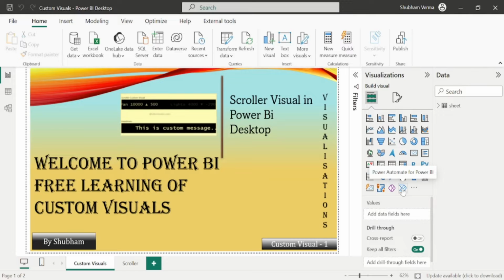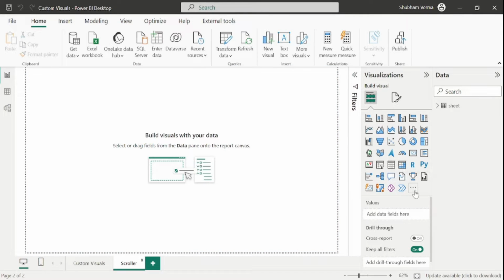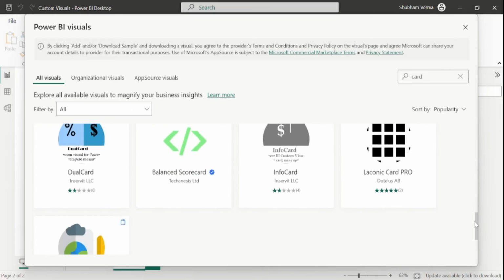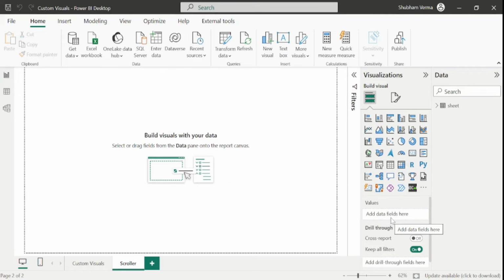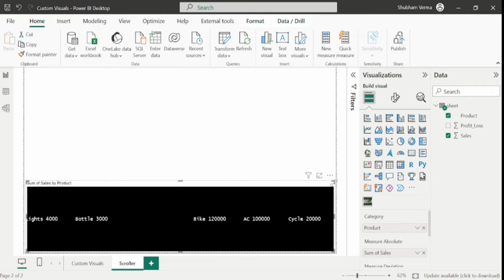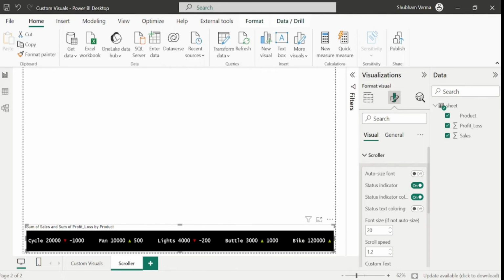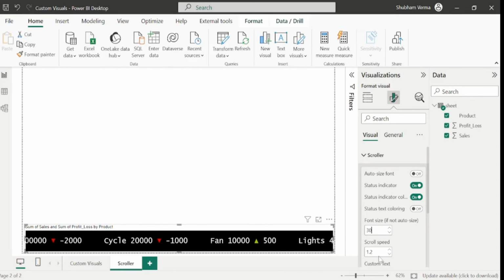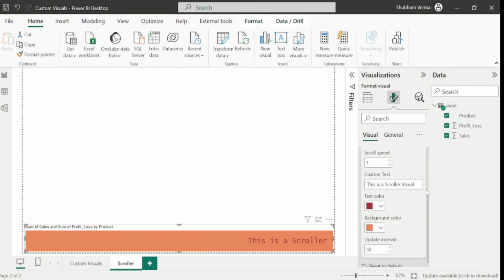Visual powerbi visual (Video - 38) (Custom -1)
Free Dummy Account Creation Video Link for Using Custom Visuals and Power bi Services